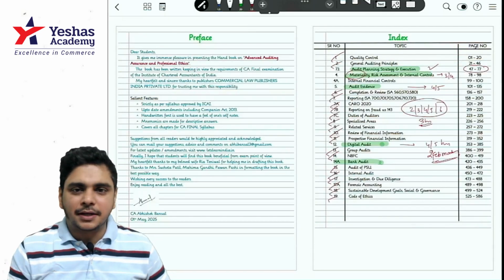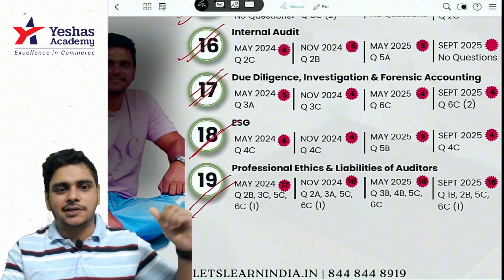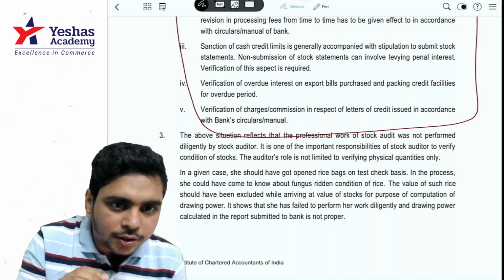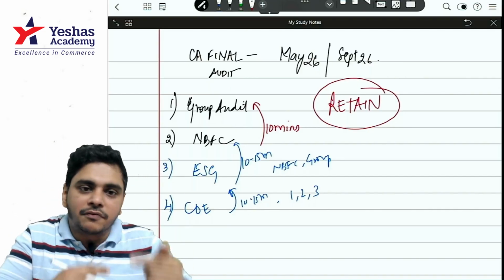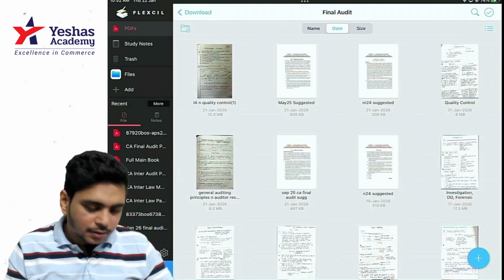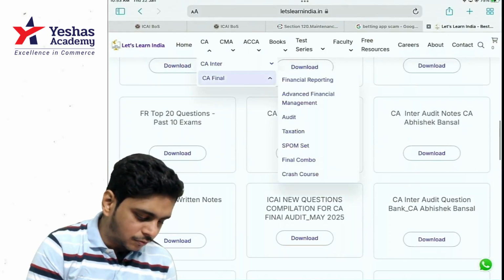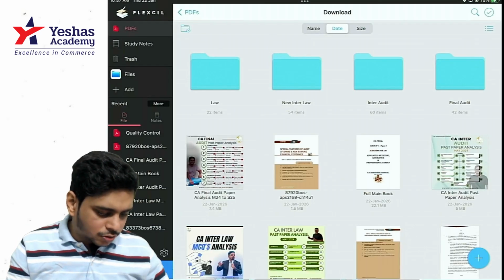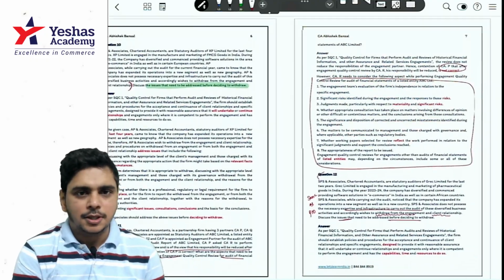How to prepare for your Exams? | CA Final Audit |Study Strategy |May 26 Sep 26 Exams| Yeshas Academy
Hello Dear CA Final Students. Hope your preparations are going well. If you are a CA Final student preparing for your exams, in May & September 2026 this strategy video will help you. This strategy is an expert and easy methord to allocate time to Advanced Auditing in your upcoming preparation days and get the best outcome on your results.